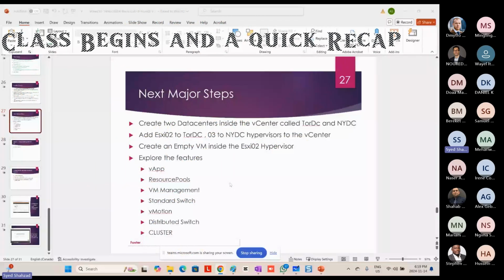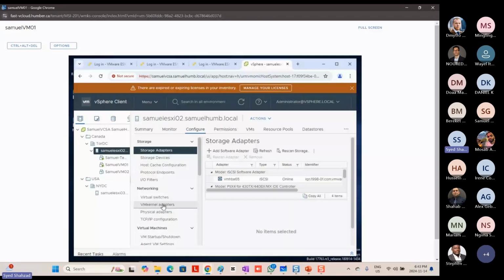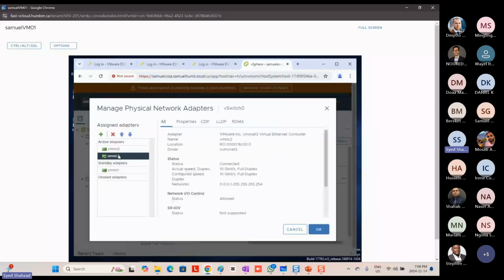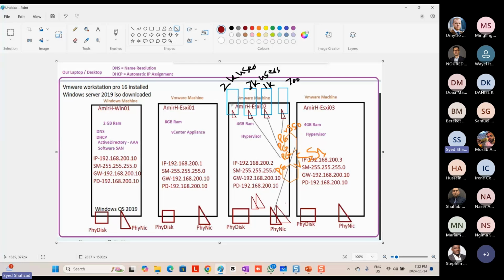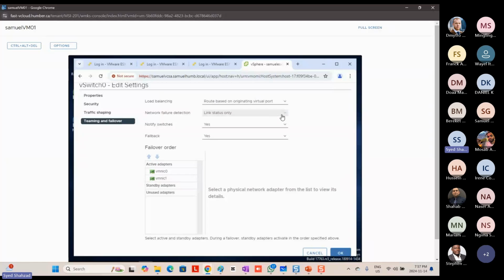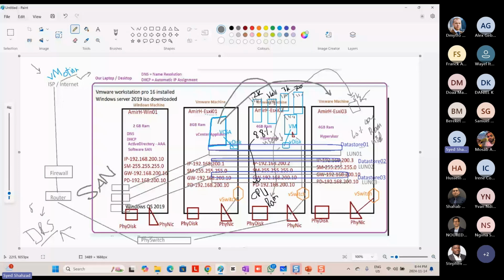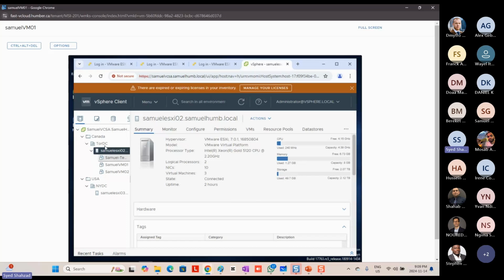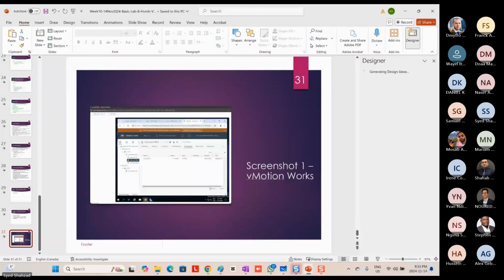Master Vmware Certified Professional version 7 like a Pro! | Week 8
🎯 Visit Cloud Engineers Academy to create a free user account!

➡️ Enrol in free courses and study material posted there
➡️ Exam Prep Resources are being added from time to time
➡️ Latest IT Courses added at very low prices

📍 In Toronto, Live instructor-led training on Most in-demand courses is also available